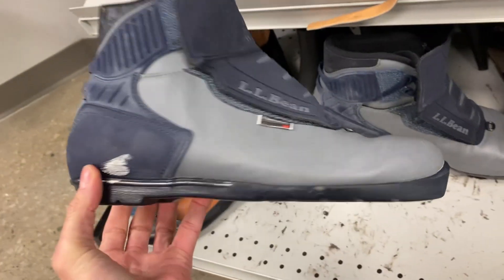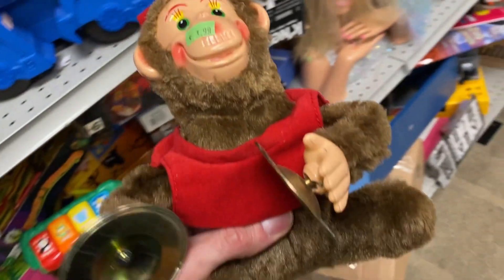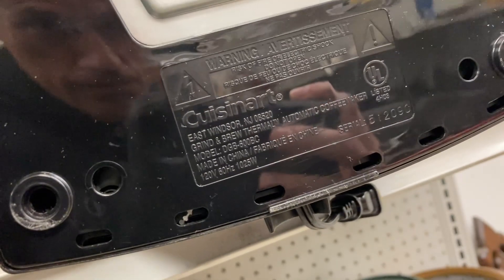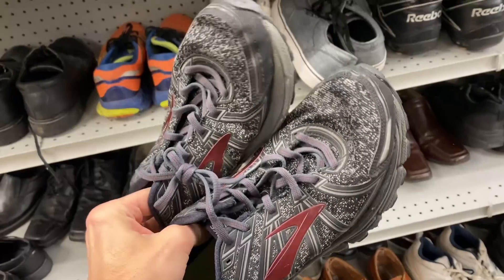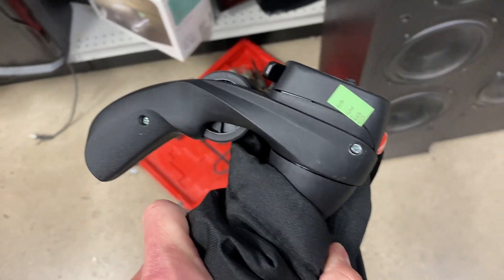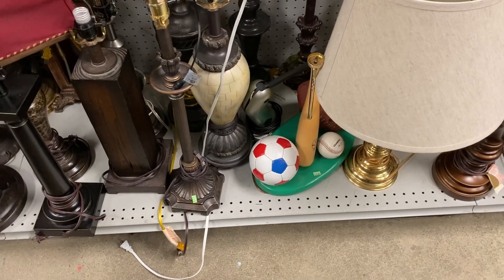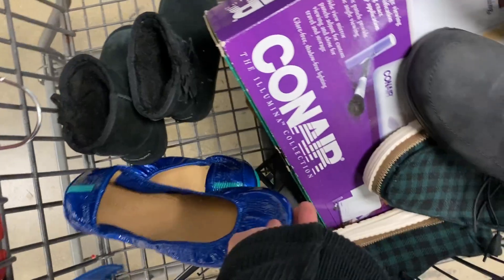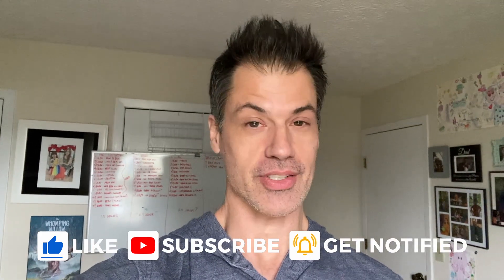Who Left This BIG MONEY Thrift Item ($5) Just Sitting There??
I listed them so fast my fingers were burning. Come thrift with me as we search for cheapo items to flip online and pay some bills. If you're a newer reseller and you're not selling these - it's time you start.